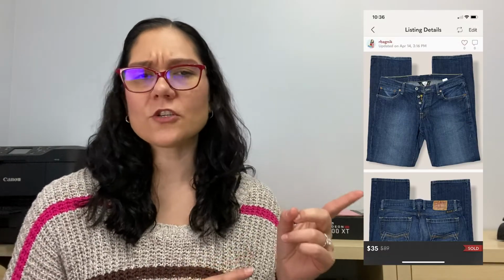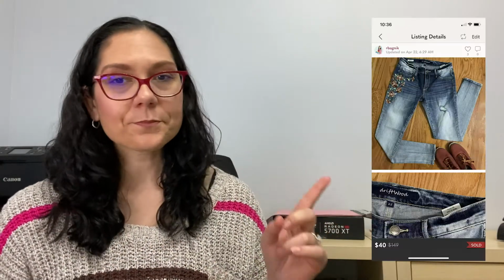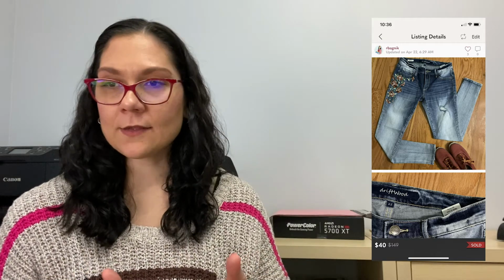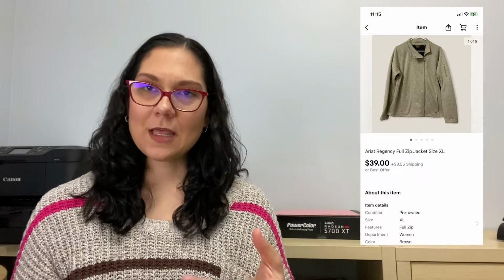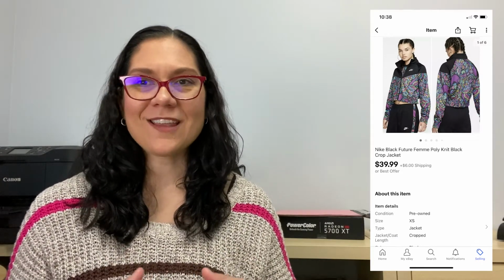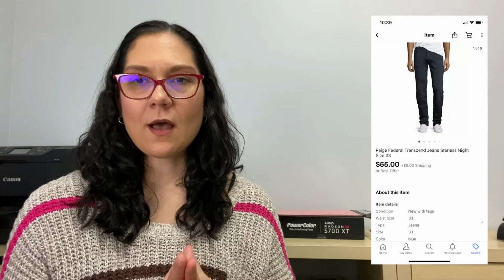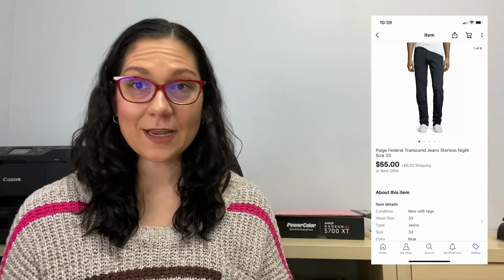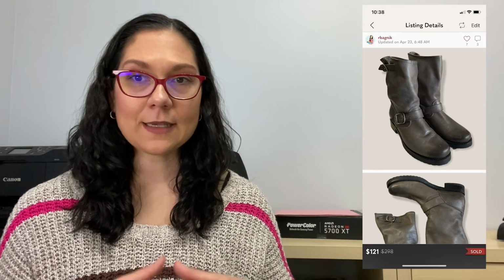My TOP 10 Most Profitable Sales - April 2021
Here are my TOP 10 Highest Profitable Sales from April 2021!
These are only the items I listed myself - I am a high volume/quick flip seller. I send a lot of inventory to The Real Real - if you are interested in what I send to them and why, check out this video!

I use ListPerfectly to crosspost my listings on multiple platforms.